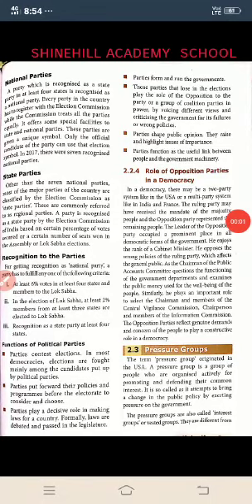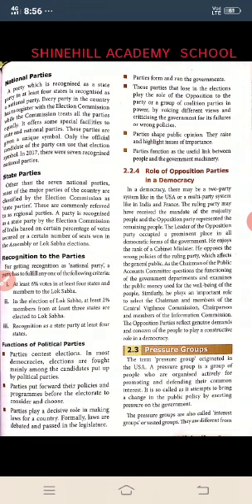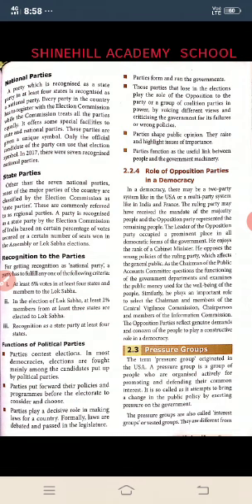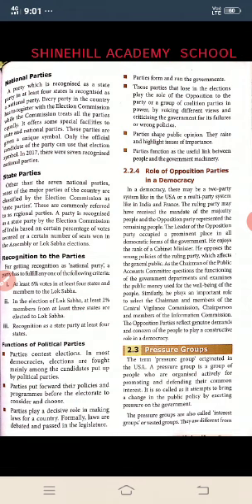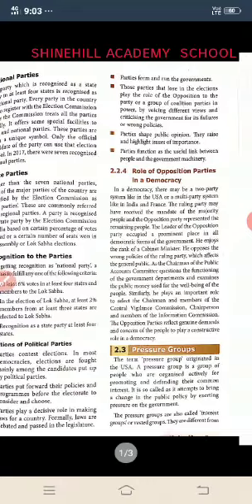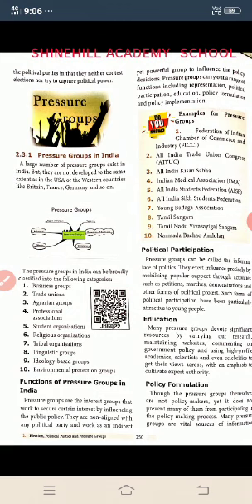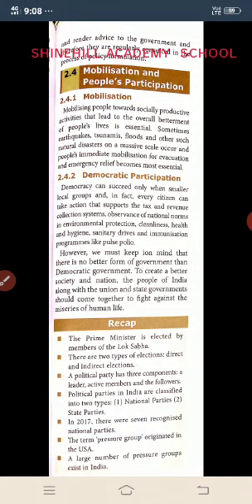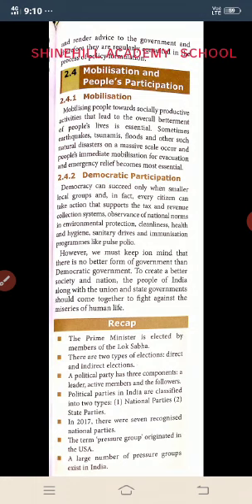IX Social science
Election, political parties and pressure groups.